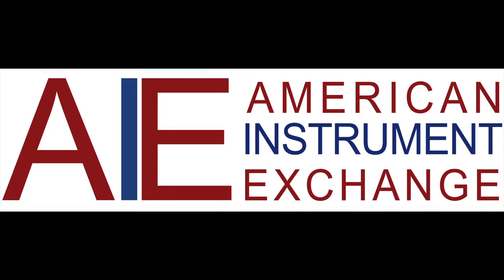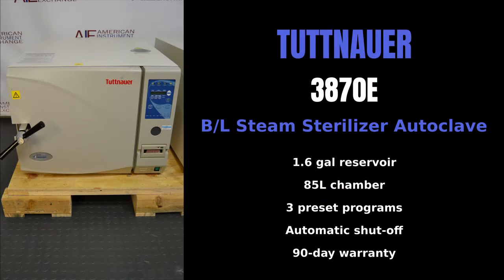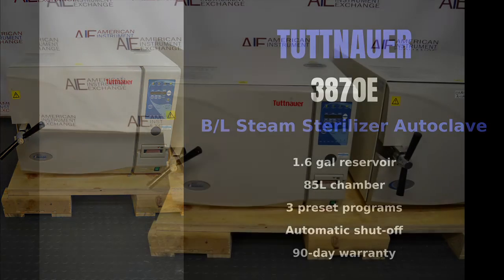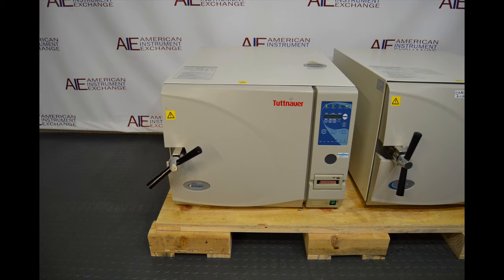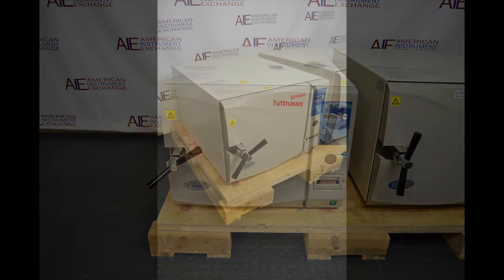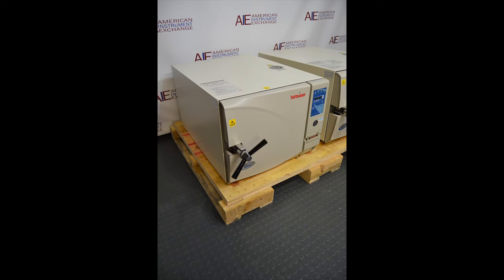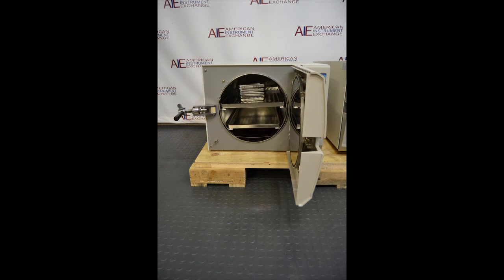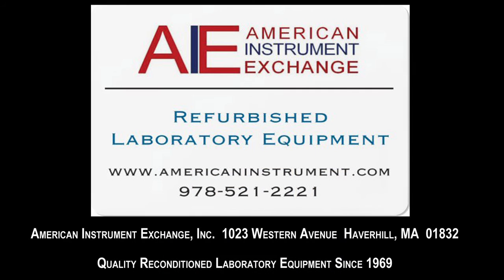Tuttnauer 3870E - B/L Steam Sterilizer Autoclave (Item: 0581F A-CLAVE)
Tuttnauer 3870E - B/L Steam Sterilizer Autoclave

• 1.6 gal reservoir
• 85L chamber
• 3 preset programs
• Automatic shut-off
• 90-day warranty

The Tuttnauer 3870E – B/L autoclave is designed as a gravity displacement system for the sterilization of wrapped and unwrapped instruments and related items found in dental, medical and veterinary clinics, first aid rooms, hospitals, laboratories, etc. This autoclave is an electrically heated sterilizer using steam as the sterilizing agent.

A computerized control unit ensuring a fully automatic sterilization cycle, control and monitoring of physical parameters and a clear documentation of the sterilization cycle controls the autoclave. The 3870E – B/L has three automatic programs, according to the material to be sterilized, and one auxiliary drying program.

A water pump is installed between the water reservoir and the chamber. This pump guarantees fast and accurate filling of the chamber every time. Entry of water may be accompanied by a noise for approximately 30 seconds. This is normal noise generated by regular operation of the pump. The control system provides adequate protection to ensure the safety of personnel and reliable operation with a minimum of shutdown time.

1023 Western Avenue
Haverhill, MA 01832